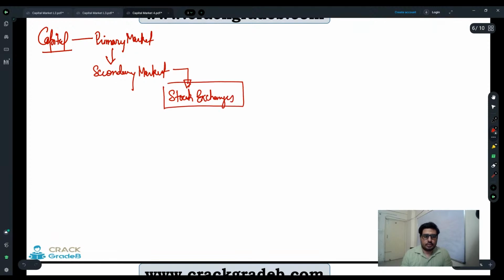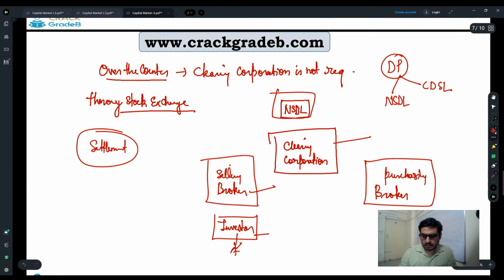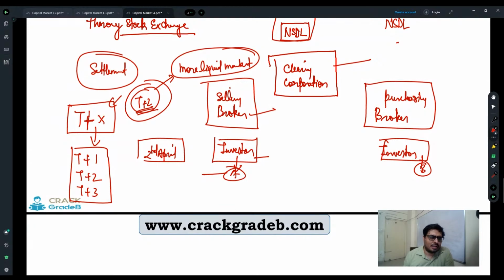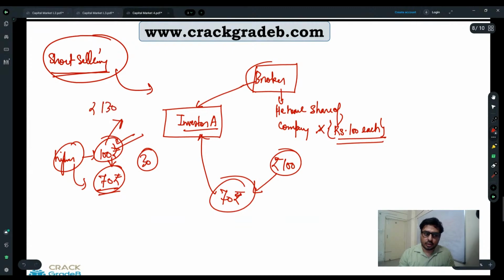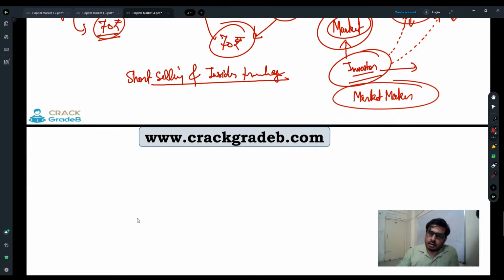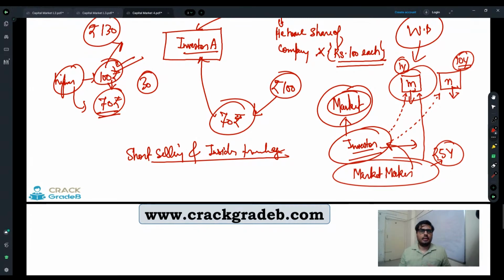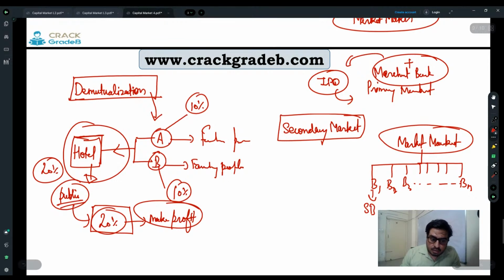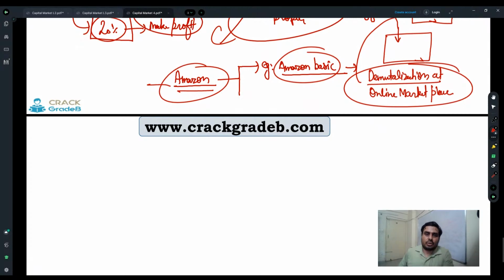Secondary Market for RBI Grade B /NABARD Grade A Part 4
In this video,  We will discuss Secondary Market for RBI Grade B /NABARD Grade A